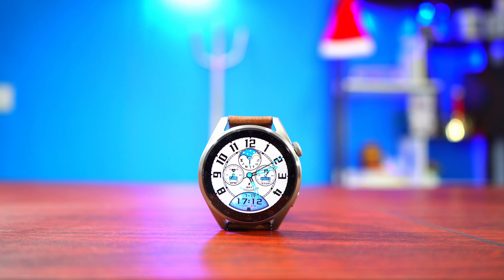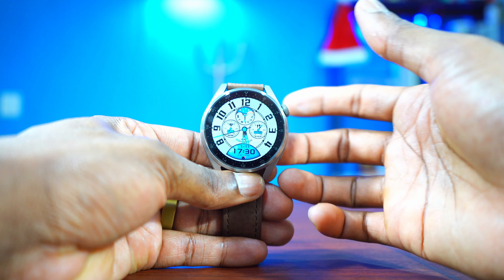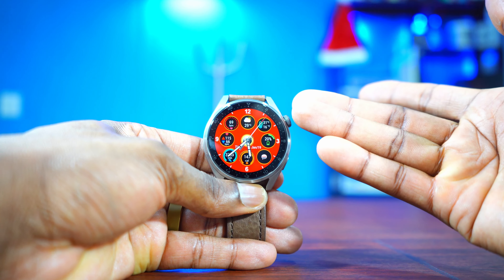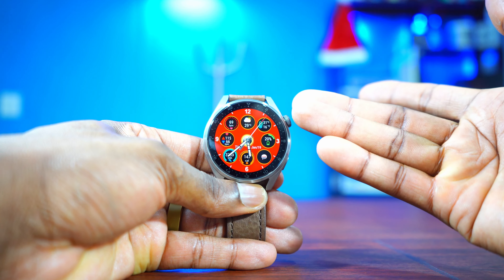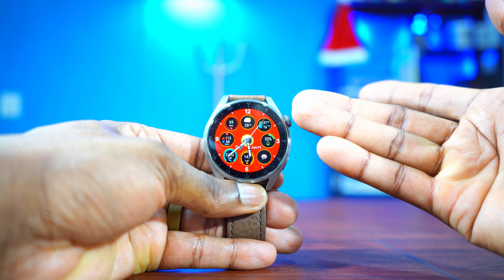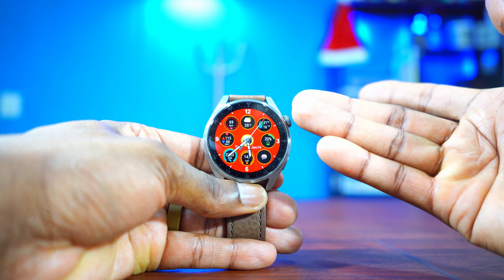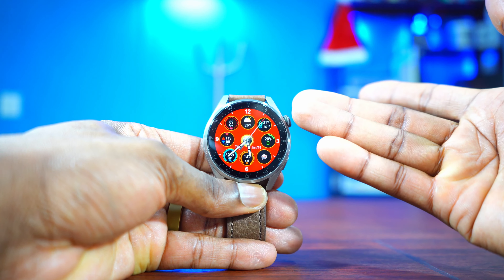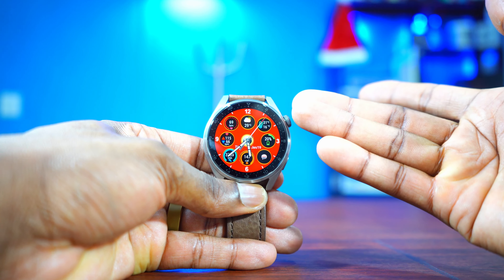Huawei Watch 3, 3 PRO & GT 3 PRO: Top 2023 Digital and Analog WatchFaces.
Here are the names of all the Watchfaces in the Same order as in the video;
  1. Black and White
  2. Pop Youth
  3. IzzyAnalog
  4. LC Automatic
  5. 135W
  6. Retro 2000s
  7. Silent Moon
  8. SN12W3
  9. LC GoldTime
  10. JWD57EN
  11. LC019W3
  12. LC Cronored
  13. SDSWS2 WW
  14. 110G3
  15. The GhoulsEN
  16. The ProtectorEN
  17. Dark MetallicEN
  18. Drill Rose